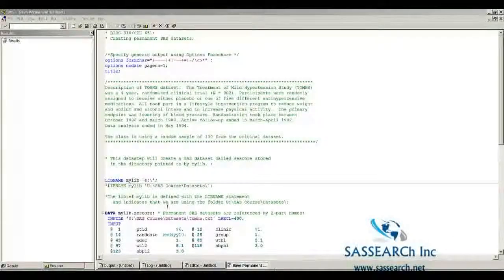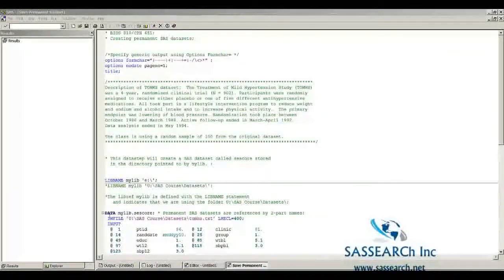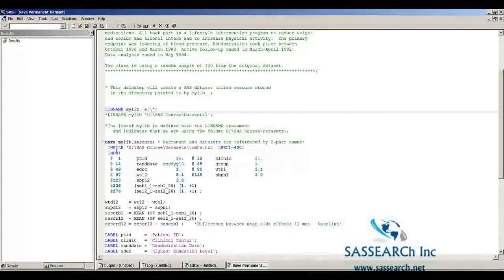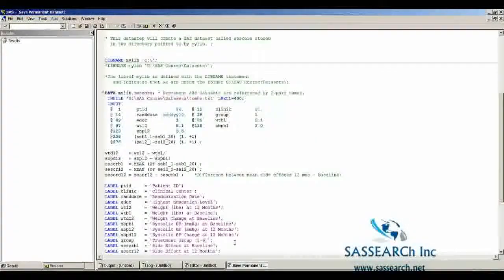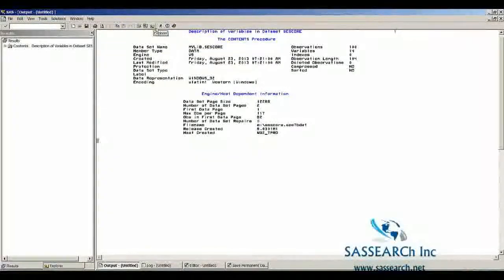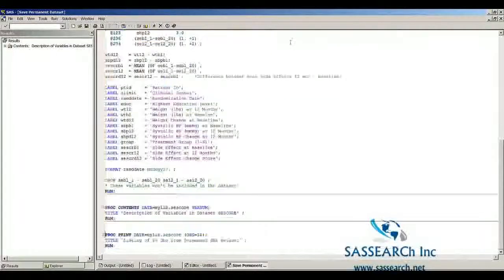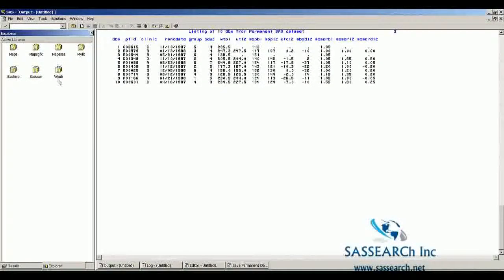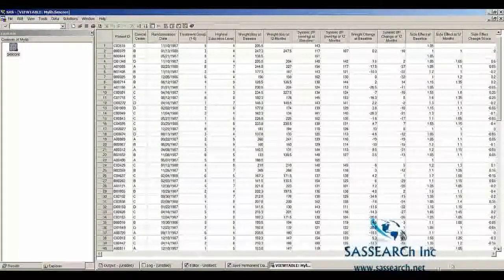SAS Base Programming Lesson 10 Creating Permanent Dataset in SAS